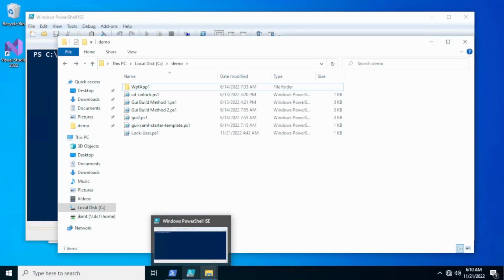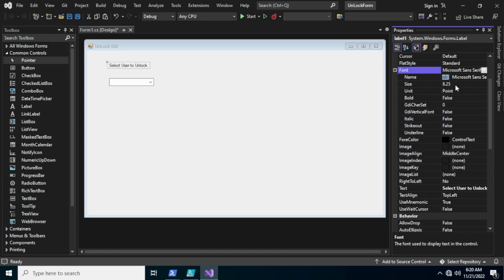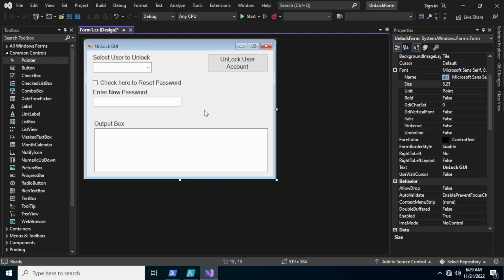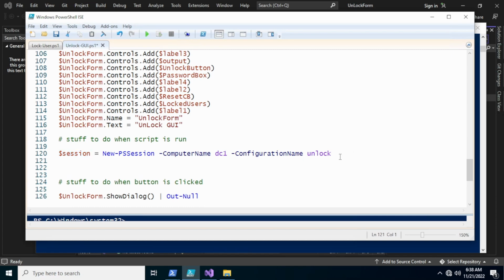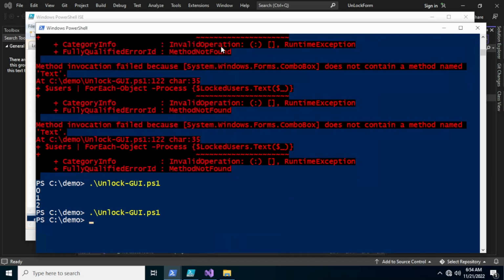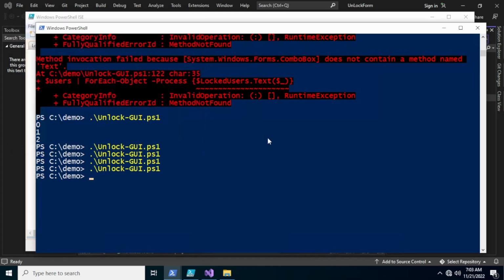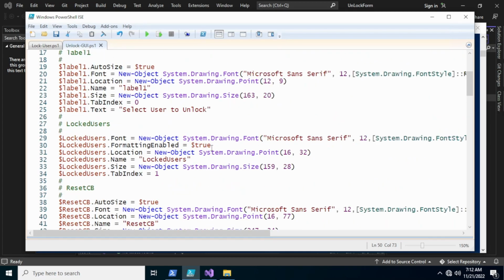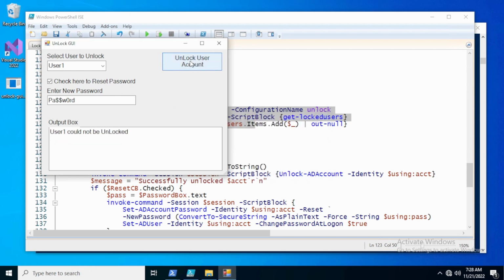Just Enough Administration (JEA) With PowerShell Part 2 Writing the GUI based Script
In this video, I'm covering how to create the gui based script that uses the JEA endpoint we created in part 1.

Video where I go over the basics on how to make a gui based script can be found here: